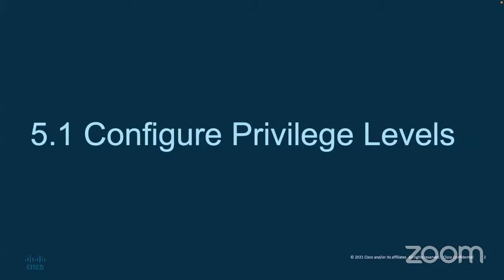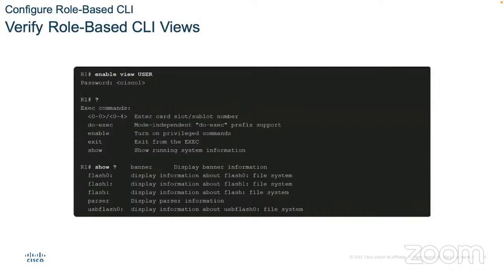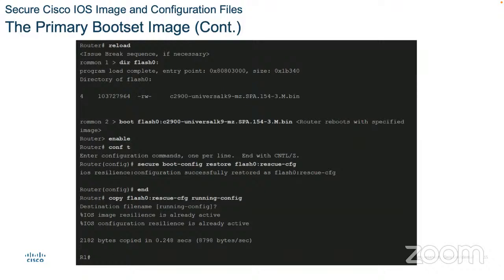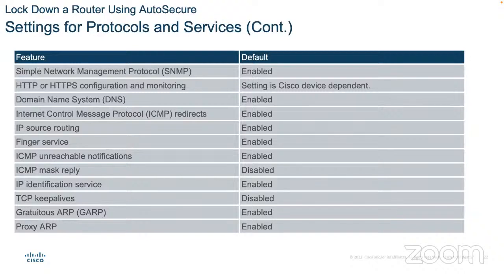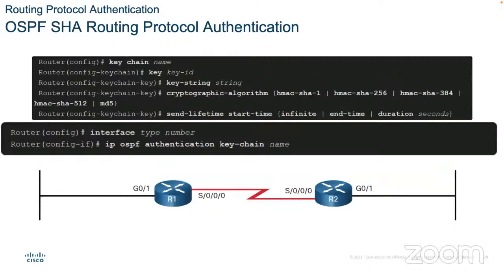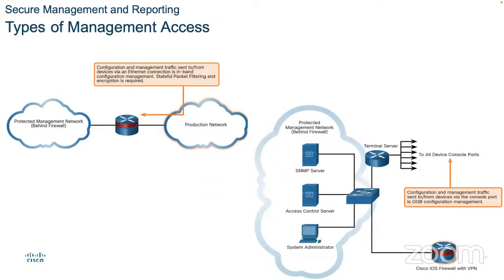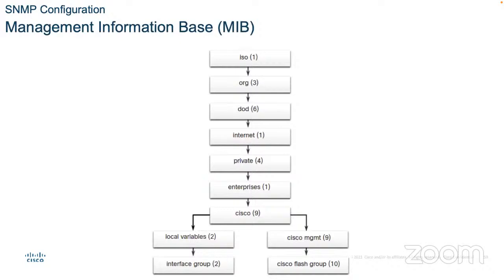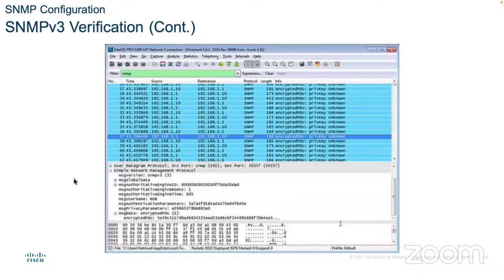CIS 46: Week 3